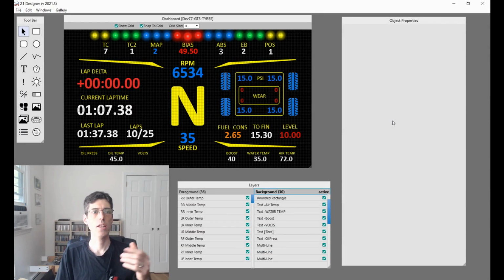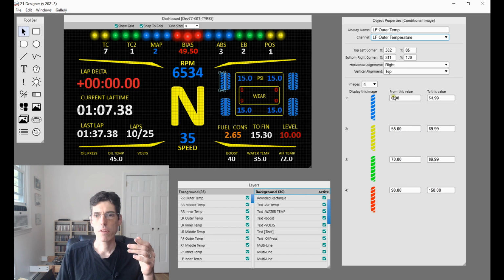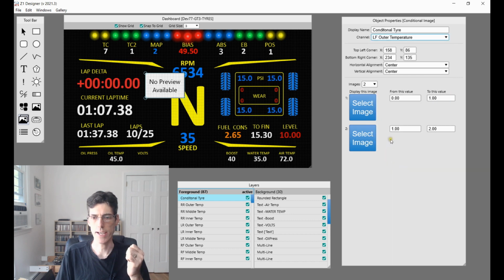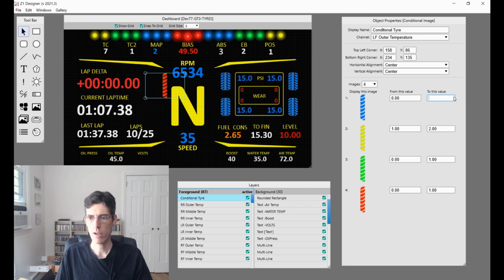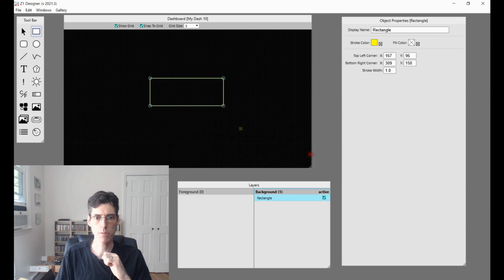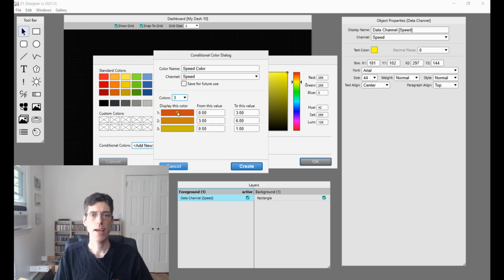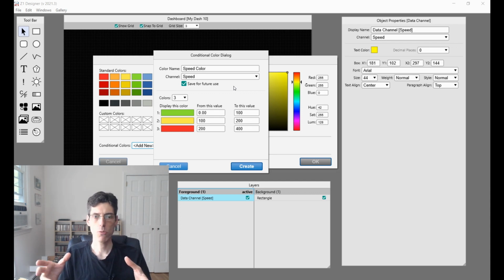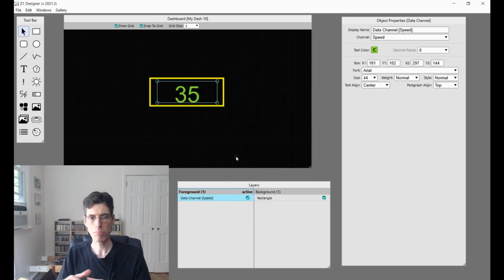Z1 Designer Conditional Colors and Images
Conditional Images and Colors are now supported by the Z1 Software as of version 2021.3. These let you change the image or color based on the value of a data channel.

Watch the video to see how to include conditional images and colors in your dashboard designs fior the Z1 Dashboard using the Z1 Designer version 2021.3.

Chapter Index
0:00 Intro
1:06 Dashboard Gallery Aside
2:02 CONDITIONAL IMAGE OVERVIEW
2:41 Conditional Image Properties
3:45 Creating a Conditional Image
6:00 Choosing Images
7:00 Previewing the Images
7:35 Entering Value Ranges
8:31 Aligning the Images
9:35 CONDITIONAL COLOR OVERVIEW
10:50 Assigning Conditional Colors
11:30 Creating Conditional Colors
13:36 Saving Conditional Colors
15:20 How Conditional Colors are Displayed in the Designer
15:45 Conditional Colors - Alternate Options
17:05 Final Thoughts